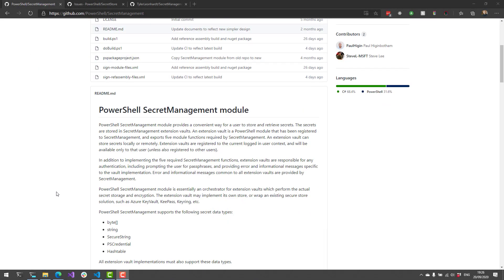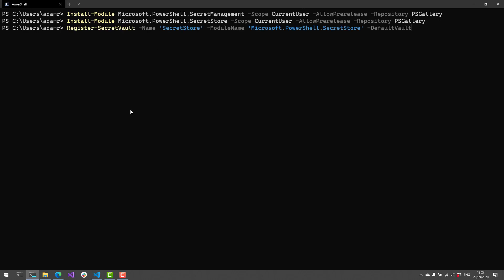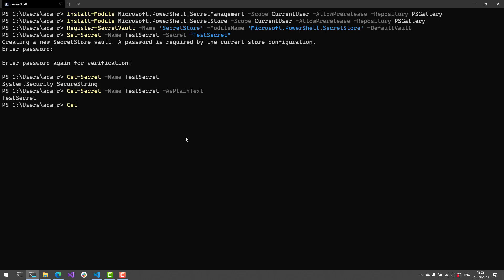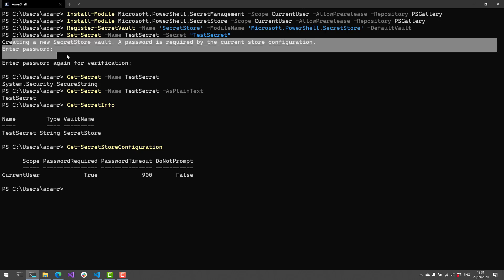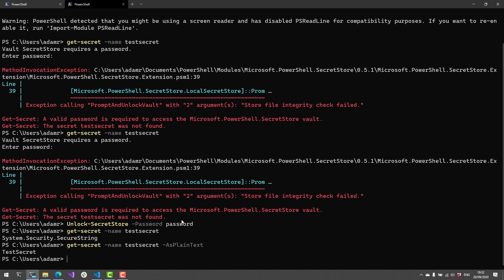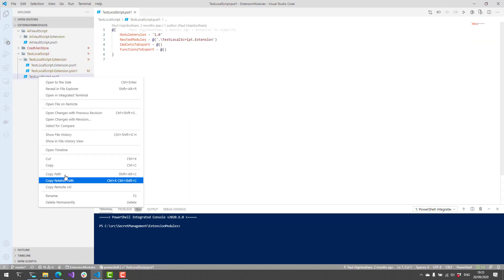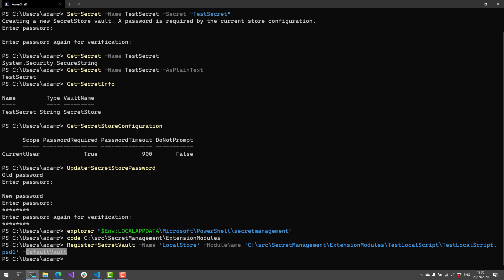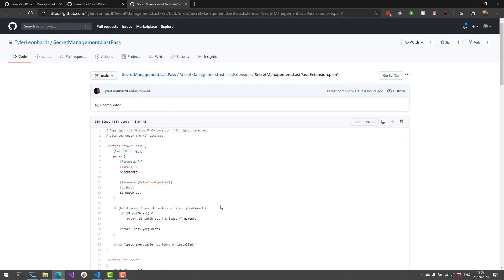Module Monday - Secret Management - Preview 3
Module Monday is a video series where I look at a cool PowerShell module every Monday. This Monday, I looked at the new Secret Management and Secret Store preview modules from Microsoft. These modules allow you to securely store things like passwords and app tokens with easy to use cmdlets. The secret management module provides an extensible system for storing secrets in places like Azure Key Vault or Credential Manager.